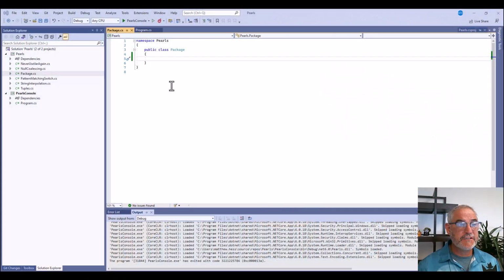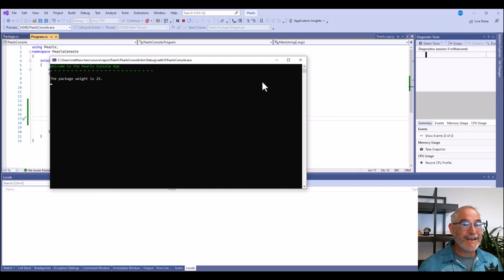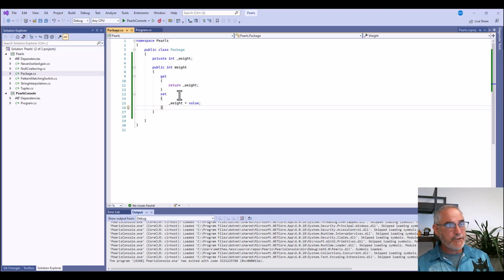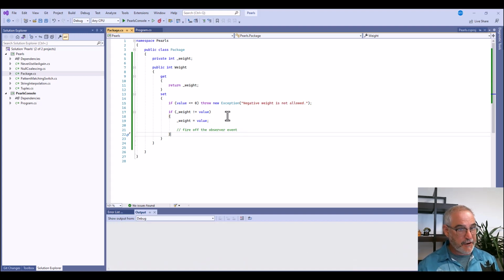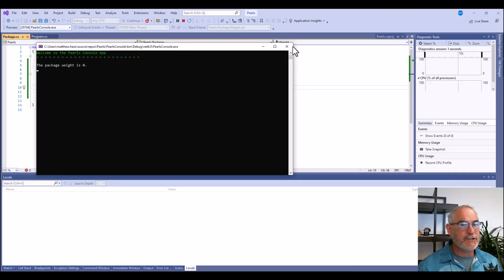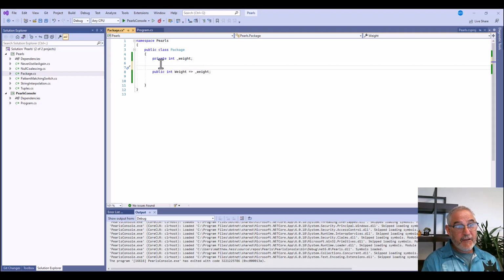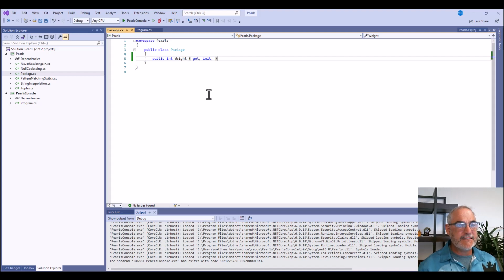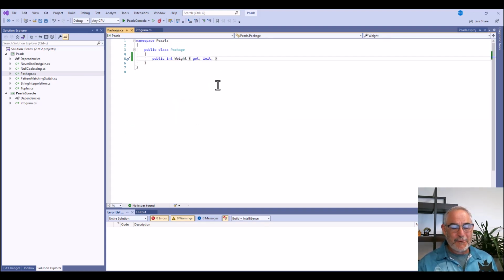Tips and Tricks for Properties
Properties are the bread and butter of object oriented programming and C# has some really intersting and elegant ways of implementing properties that you might not be aware of, such as the new arrow function sytax. Join me for an an exploration of C# properties and maybe pick up some new tips and tricks!